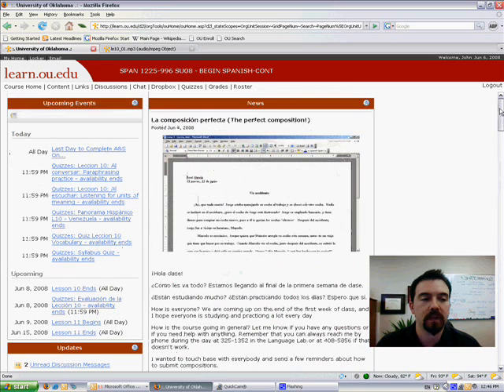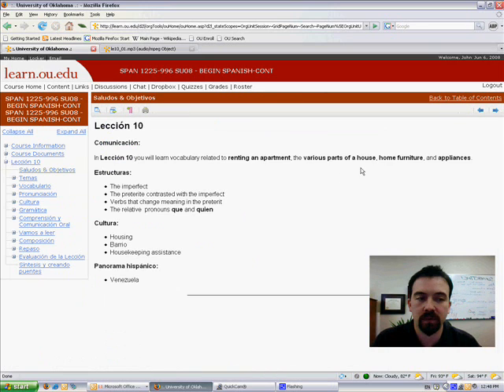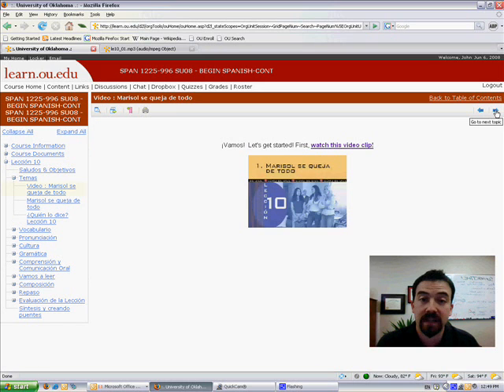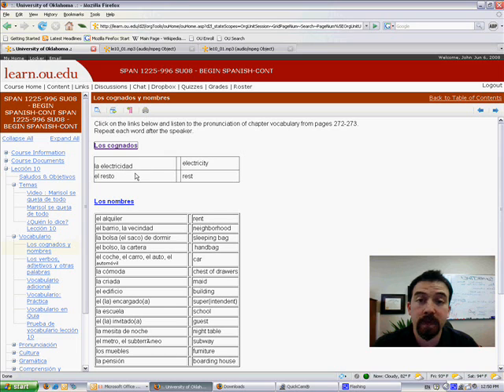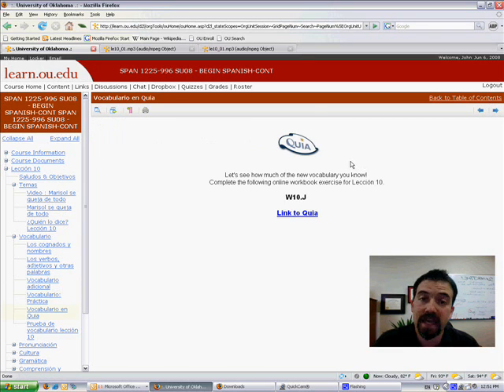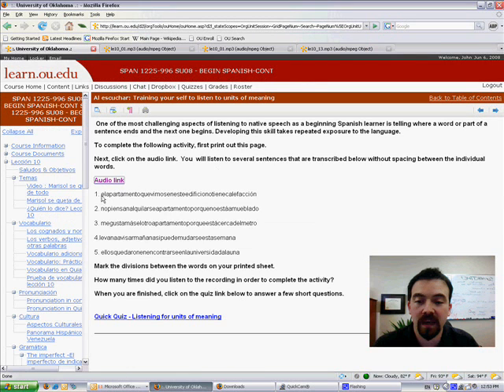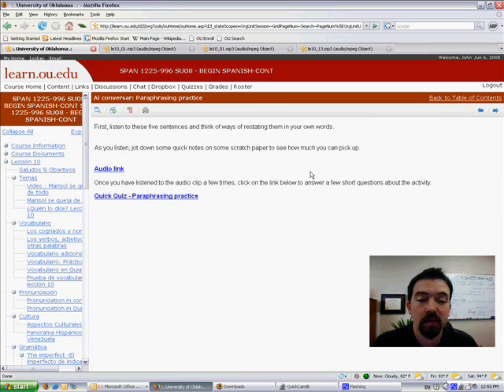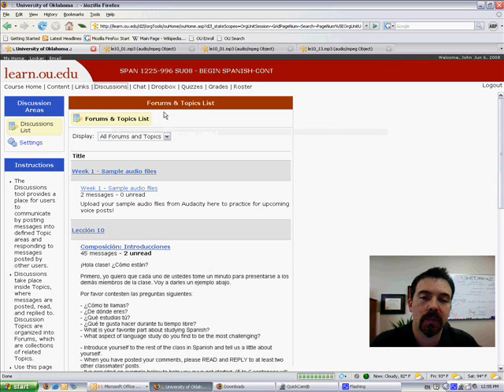Quick Tips on How to Use D2L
¡Hola a todos! Miren esto para aprender un poco más sobre cómo usar D2L eficientemente para este curso.